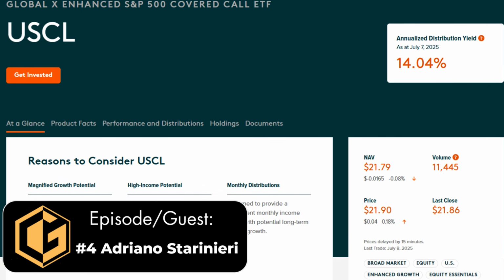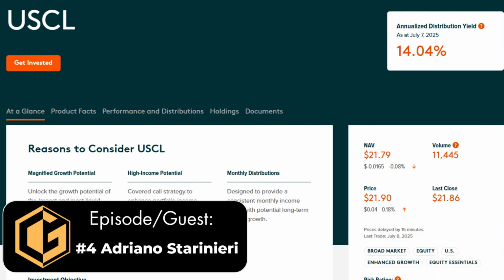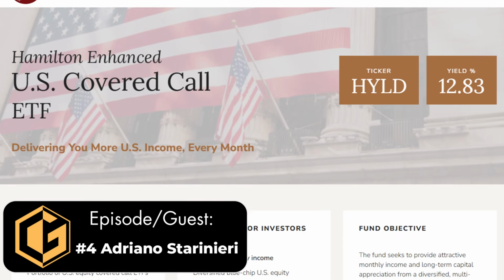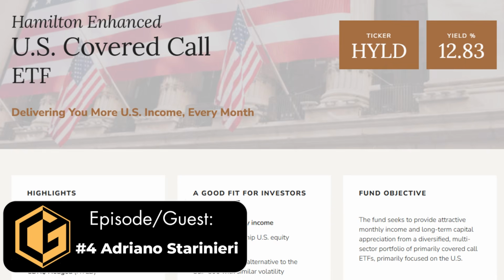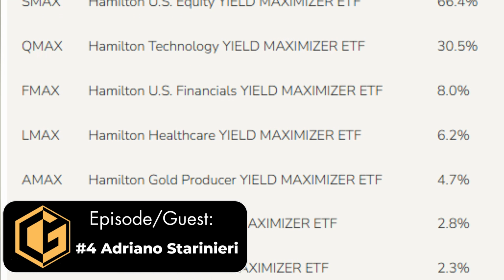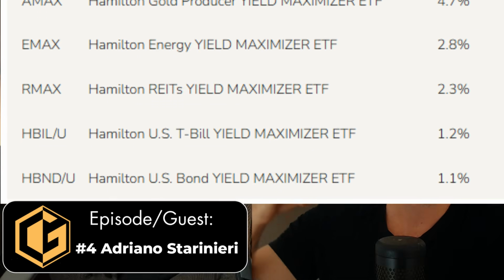Hamilton ETF HYLD vs Global X ETF USCL: Which is Better?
🔓 See My PASSIVE INCOME Portfolio For FREE and Join The $1M Club